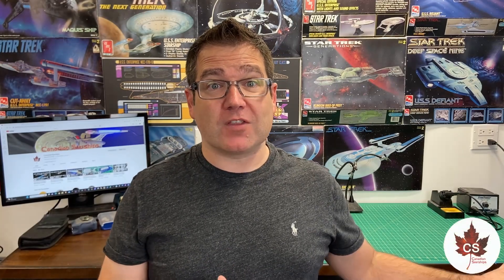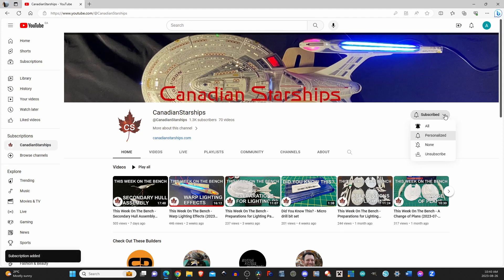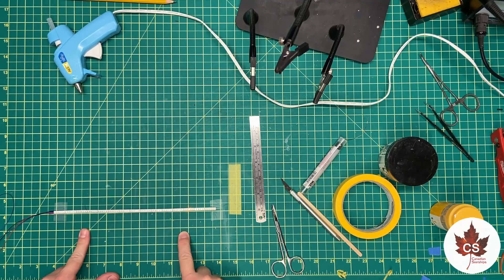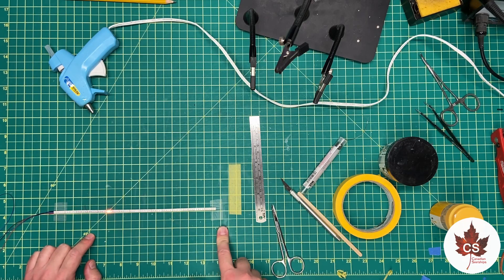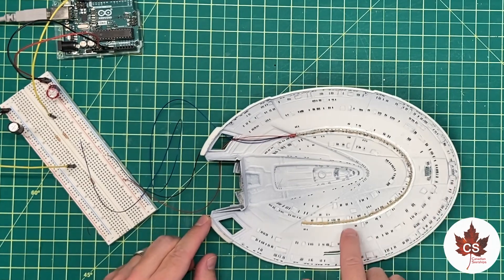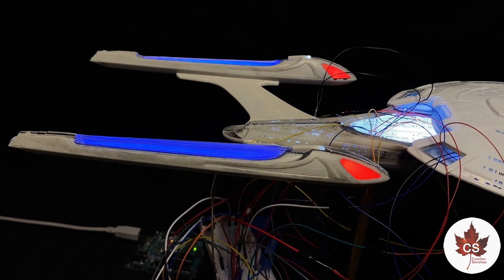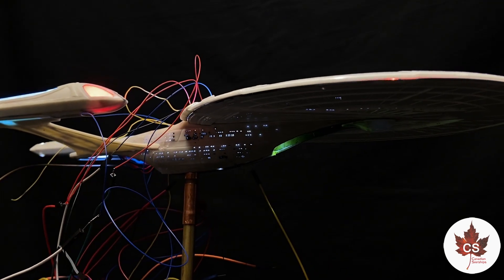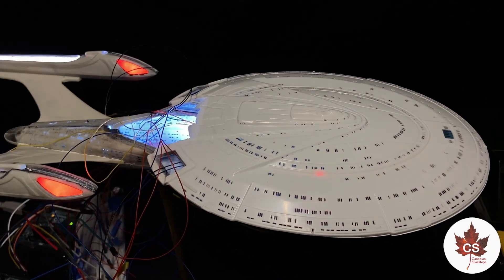This Week On The Bench - Lighting Integration (2023-09-17)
More lighting is added to the Enterprise E's and we try an integrated lighting test of nacelles, window lighting, deflector dish, torpedo launcher and phaser array! Check out the interview with Danny the programmer if you are interested in the coding side of the project!